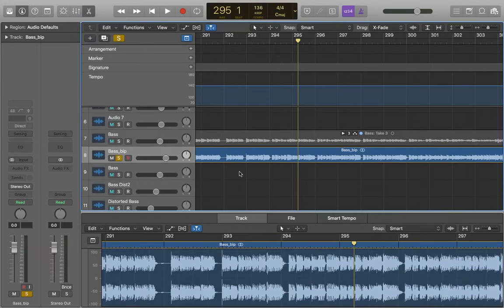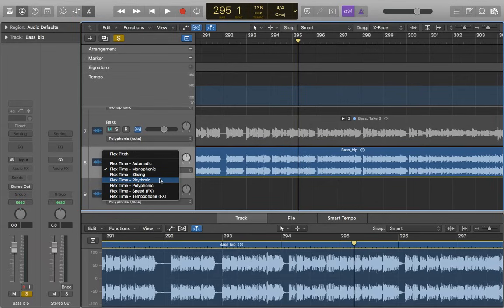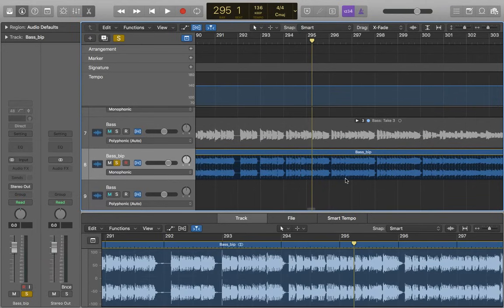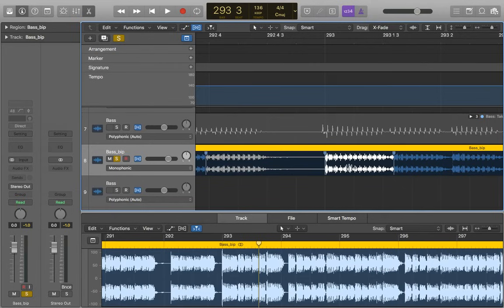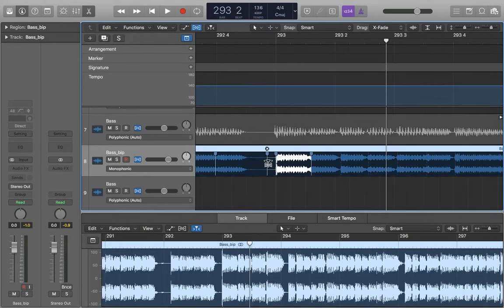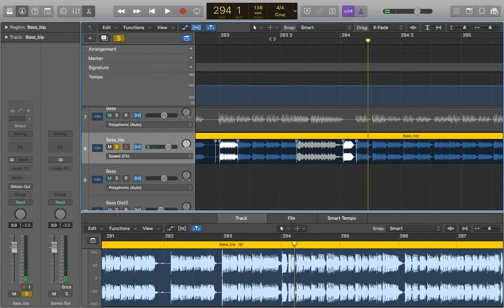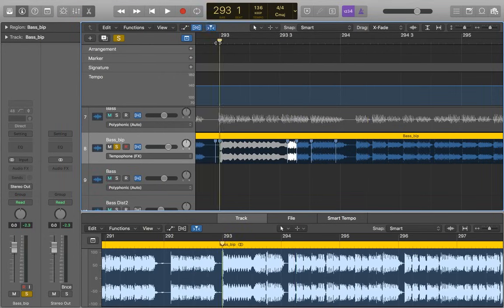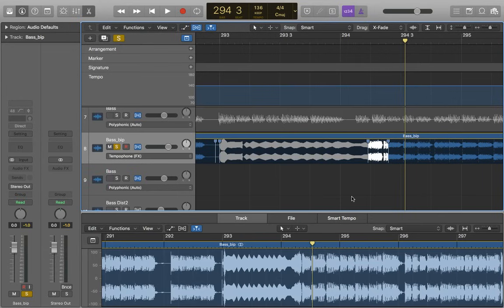Logic Pro X - How To Use Flex Time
Hi everyone! In this video I demonstrate how to use flex time and what different modes of flex time work best for different audio signals.